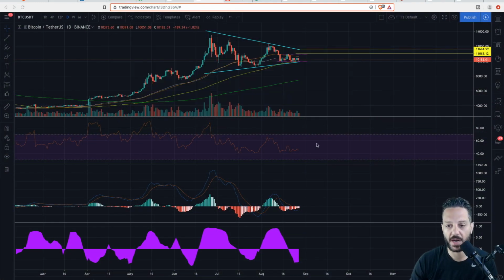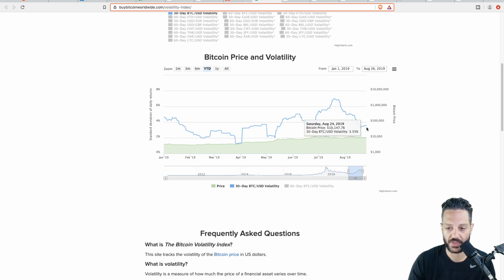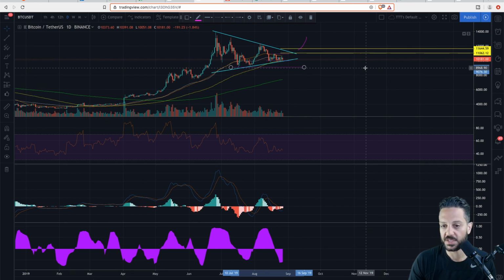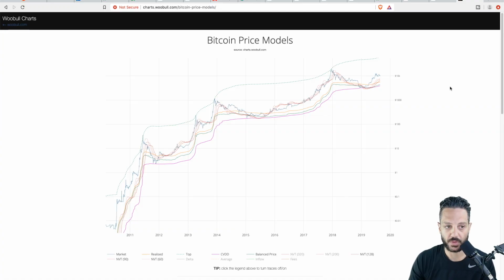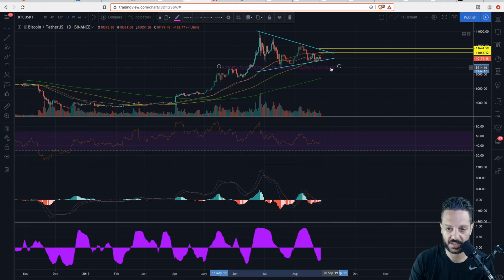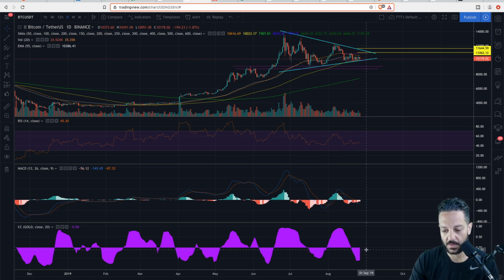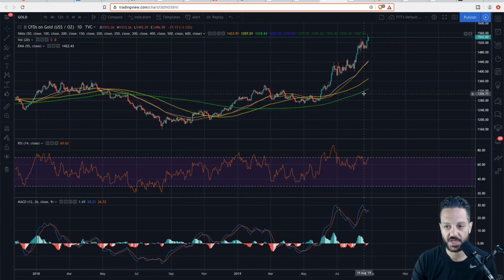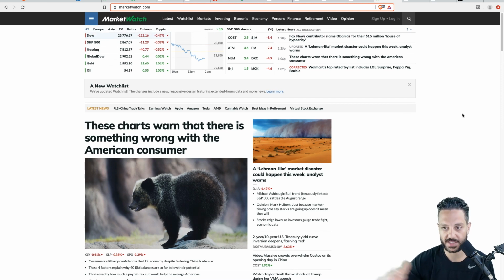BITCOIN volatility at a LOW! Big move coming for Bitcoin?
Bitcoin's volatility is at a low if you take a look at the Bitcoin price volatility chart. Historically this has meant a big move to come for Bitcoin. The direction of the move is something we are going to analyze here to try and determine whether Bitcoin is going to go up or down in the near future.

We also take a look at the correlation between Bitcoin and gold. Will bitcoin be a good hedge in a recession? Will Bitcoin and gold prices go up together. Are bitcoin and gold price correlated? Bitcoin vs gold in recession.

LINKS ⛓️